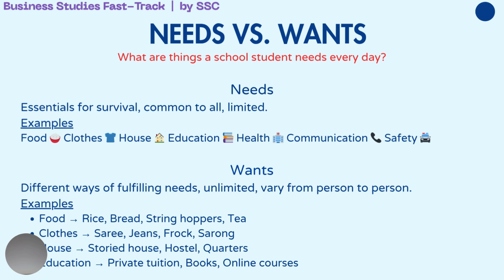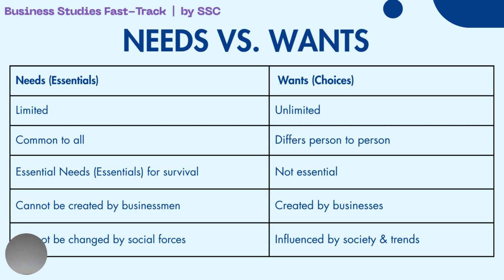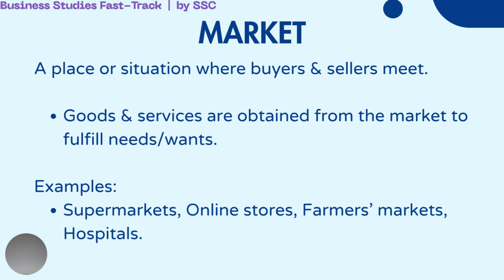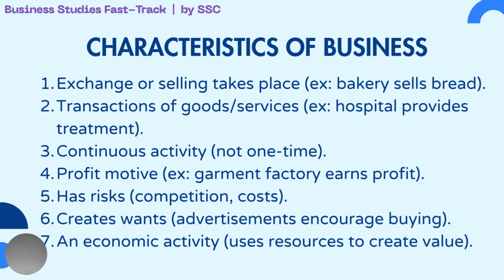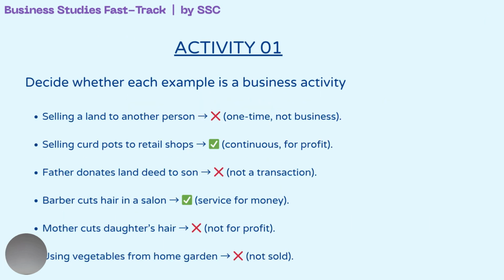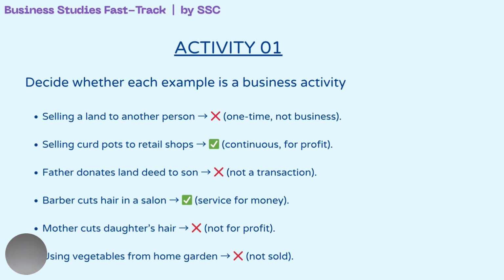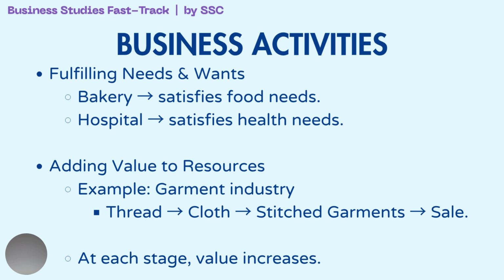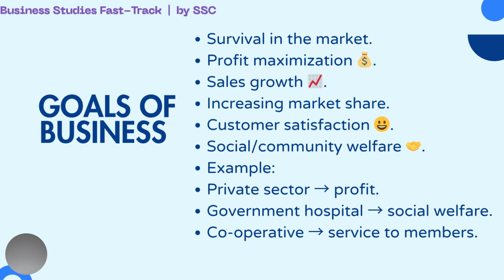Business Studies Fast-Track| Grade 12 Business Studies | Lesson 1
Welcome to Business Studies Fast-Track, conducted by Spark and Scale Consulting. 🌟

This video is specially designed for Grade 12 Business Studies (English & Sinhala Medium) students and covers the lesson:
Introduction to Business – Needs, Wants, Products & Business Activities

🔑 What you will learn in this lesson:
✔️ Difference between Needs and Wants
✔️ Concepts of Products (Goods & Services)
✔️ The meaning of a Market
✔️ Characteristics of Business
✔️ Goals of Business
✔️ Contribution of Businesses to the economy

🎓 Competency Covered:
Competency 1.0 – Inquires the basis of business and the environment in which it operates.
Competency Level 1.1 – Analyzes the concept of business.

👨‍🏫 Conducted by a well-established teacher panel with over 10 years of experience in teaching A/L & O/L Business Studies.

📚 Spark and Scale Consulting – Spark Your Future with Knowledge!